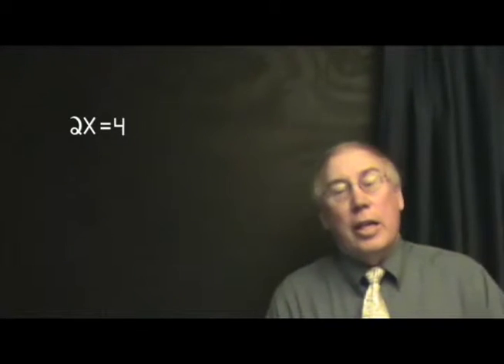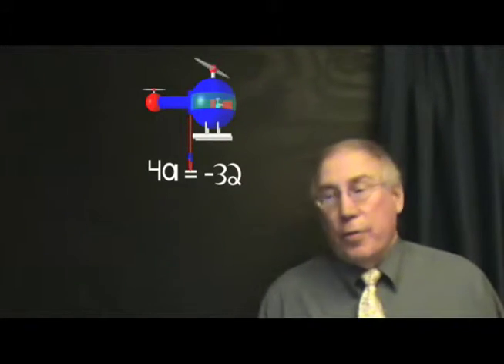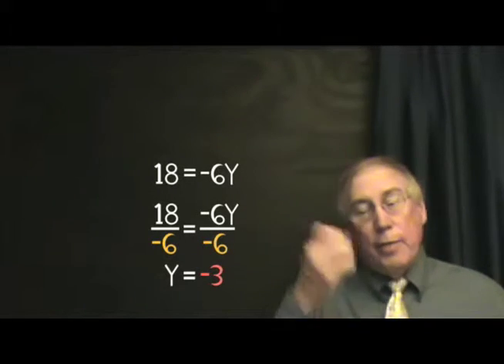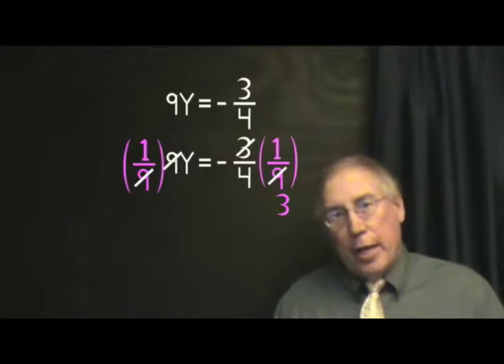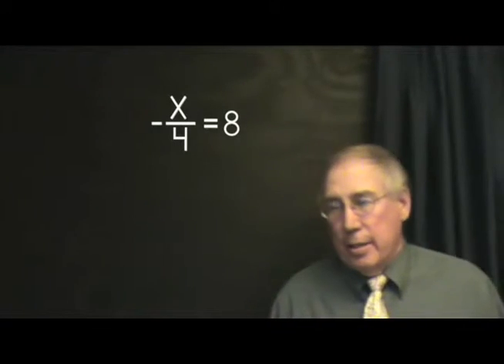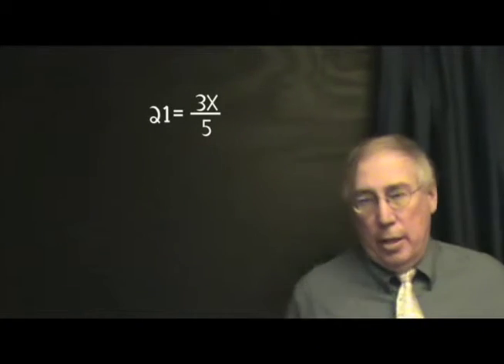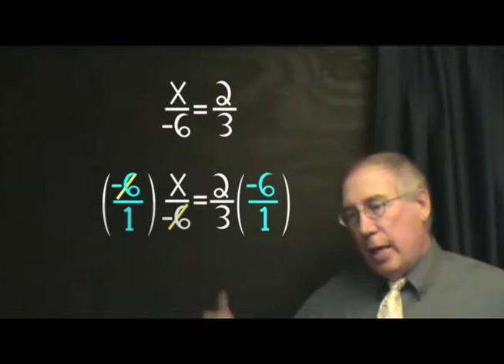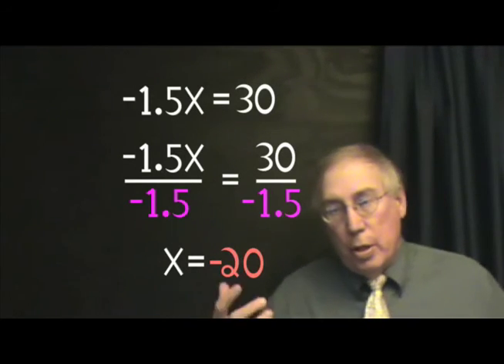ALGEBRA 1(LESSON51)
MULTIPLICATION AND DIVISION PROPERTIES OF EQUATIONS